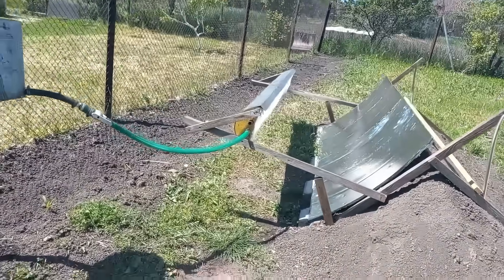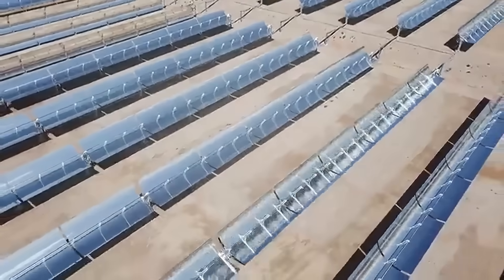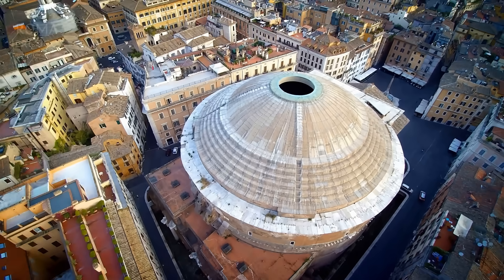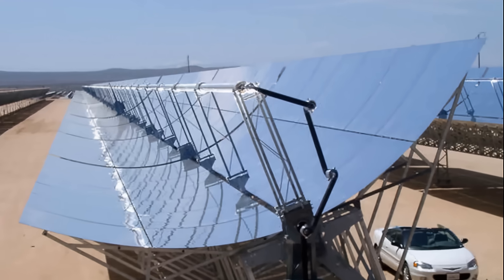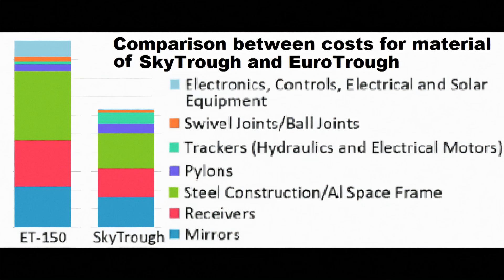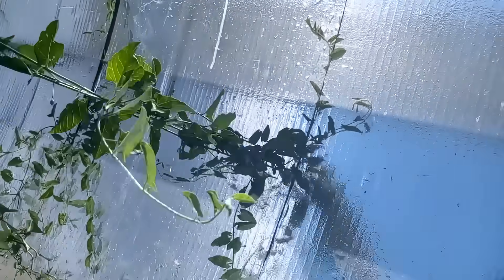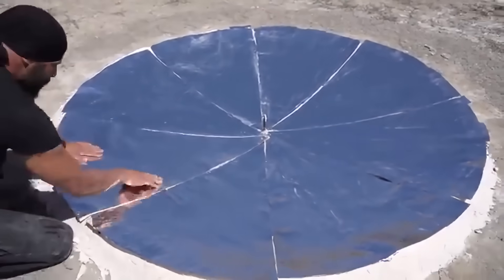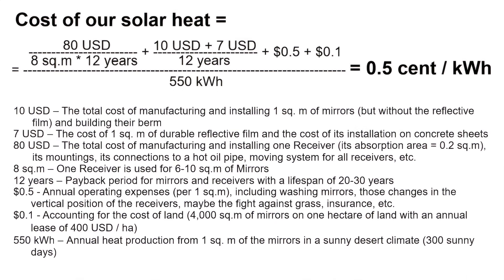Mirrored concrete for cheap solar energy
0:00 - My experimental concrete mirrors
0:38 - Other concrete mirrors
1:24 - Advantages of concrete mirrors
2:20 - What my YouTube channel is about
2:50 - Berms for solar energy
3:37 - Problems of the berms
4:20 - Solar heat at 0.5 cents/kWh

This is one of my experiments. These mirrors focus solar radiation here where the radiation creates high temperatures to generate steam.

Now I will show you 1 of these 4 mirrors, and you can see that this surface is concrete. The 2nd surface is a mirror, and you understand that my goal was to find the cheapest mirror to produce the cheapest solar energy which will win the competition with thermal and nuclear power plants. This my old video showed in detail how I made my concrete mirrors, and how I glued reflective films onto their surfaces.

Of course, I am not the inventor of concrete mirrors, and for example, these are concrete mirrors which were made for the German Space Agency. They tried to create a cheap alternative to solar power plants of this type, where a similar mirror focuses the solar radiation into such a receiver where solar energy is converted into thermal energy with a temperature of almost 400 ⁰C which are converted into steam to produce electricity. In addition, some of that thermal energy comes into similar heat storages to generate electricity at night, and it is their advantage over solar panels which only provide electricity when the sun is shining.

This is a technical solution from another blogger who made a concrete mirror not in the shape of a parabolic trough, but in the shape of a parabolic dish.

You may still think that concrete mirrors are nonsense, but I will counter with the argument that ancient Roman concrete products have been around for 2000 years, while these beautiful mirrors use expensive materials to increase their lifespan to 20...30 years. Also, notice these complex structures that are needed to maintain the desired shape of those beautiful mirrors, while concrete is a very inflexible material, and you see that it does not require any additional structures. Also, look at my expenses for making the concrete mirrors, and you see that it is 1.5 USD / sq.m of concrete mirrors, which is almost 100 times cheaper than these beautiful mirrors. It is interesting that the heavy weight of our concrete mirrors turns into an advantage because our heavy mirrors cannot be moved by a hurricane, and therefore we get rid of the costs of such concrete masses which are needed to withstand the winds.

My YouTube channel systematically describes my experiments with 10 types of cheap mirrors for producing very cheap thermal energy and electricity. My 4 previous videos described cheap mirrors based on glass rectangles, mirror steel, reflective film on expanded polystyrene, and mirror balloons.

This video was about the 5th type which is a reflective film on a concrete sheet, but let's look at this cheap berm made from the surrounding soil, and it is another important innovation.

We usually think that the main parts of such solar heaters are this mirror and this receiver, but here we see that they form only about 40 % of the cost of a solar heater. At the same time, this half of its cost is formed by various structures and devices between the mirrors and the ground, but we get rid of this half of the cost if we replace them with our cheap earthen berm.

Now I remind you that traditional solar heaters must constantly rotate according to the movement of the sun across the sky, but we replace this movement of the mirrors with these movement of the receiver. We can notice that this system is many times cheaper than those devices for rotating large and heavy mirrors, and these 2 my videos described this simple and cheap system for moving a receiver.